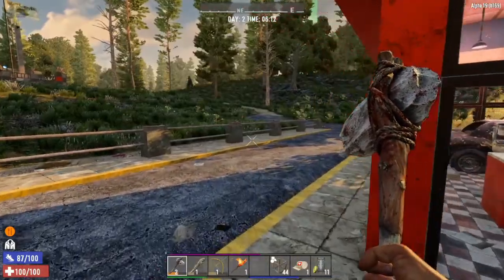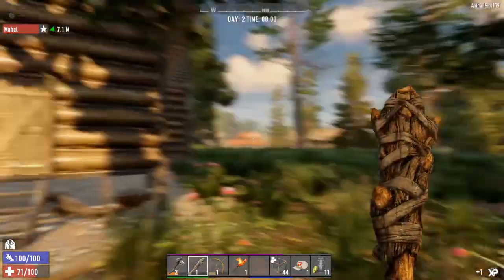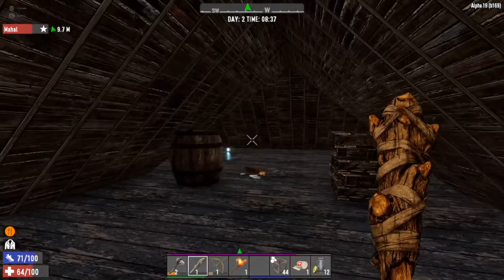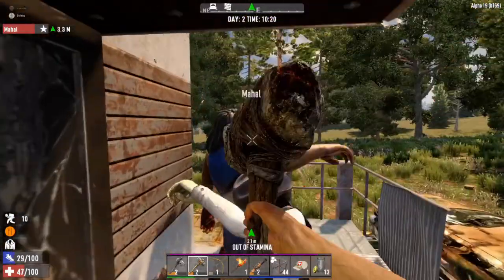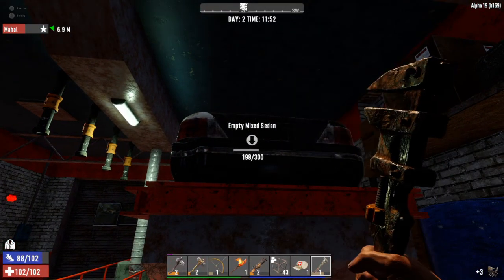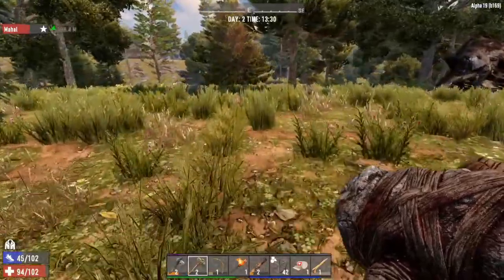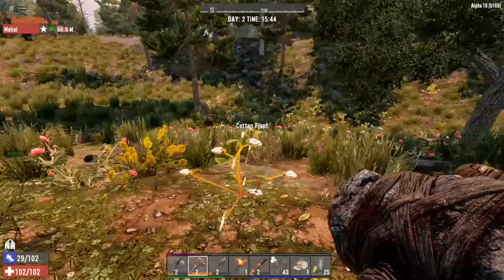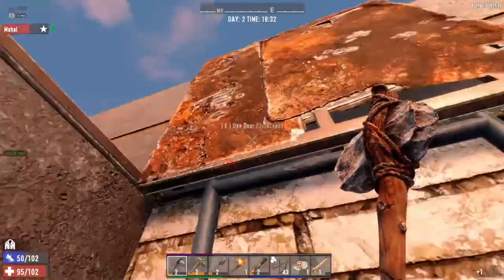Rude Jude Gaming | 7 Days to Die - A19 | Episode 1 | Modded | NITROGEN Map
A 7 days to die lets play

Mods in use
CCTV